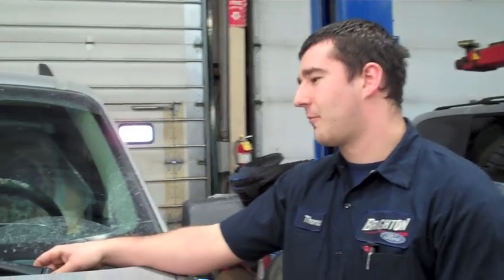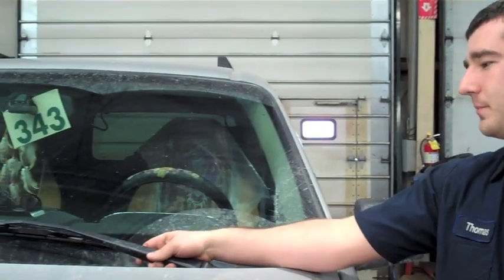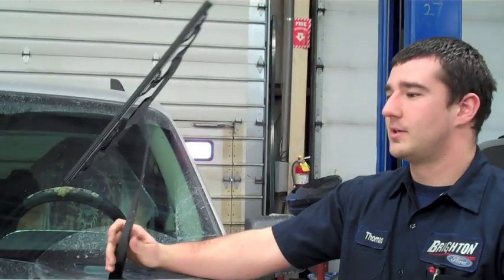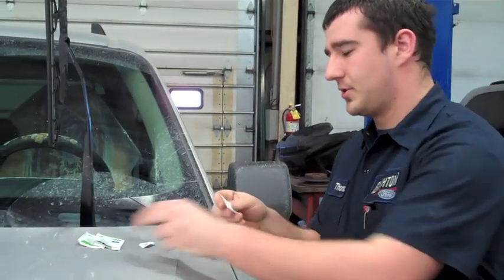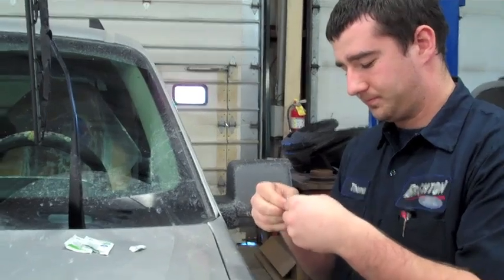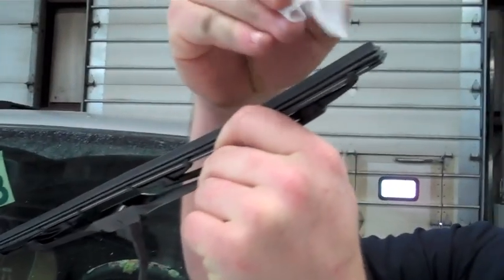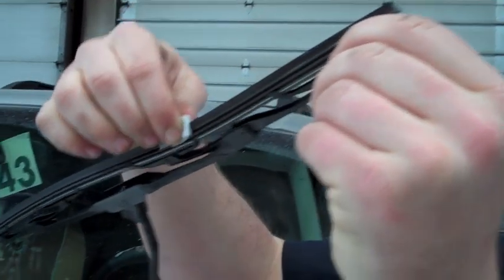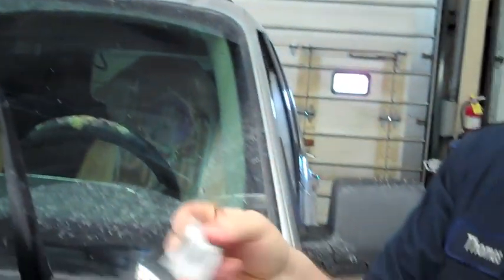How To Clean Your Windshield Wipers to Extend Their Life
If you're windshield wipers are streaking but it's not time to replace them yet, Tom at Brighton Ford will show you how to clean them to get rid of that streaking! Plus, cleaning your windshield wipers also helps to extend their life!

Brighton Ford is located at 8240 Grand River Ave. just north of I-96 in Brighton.